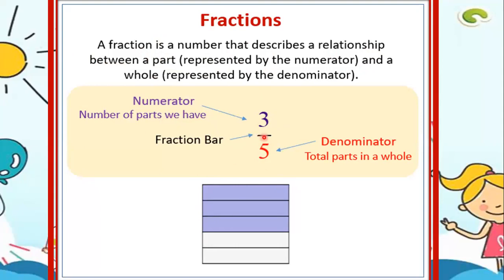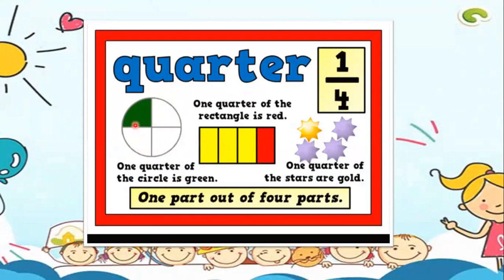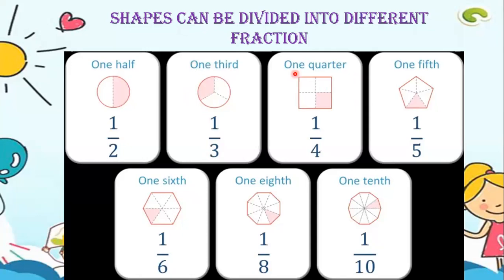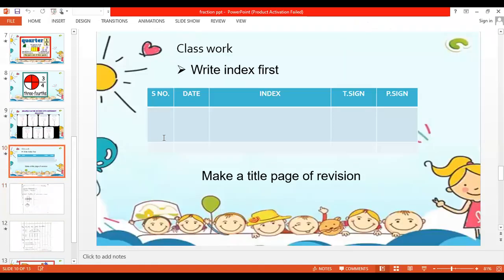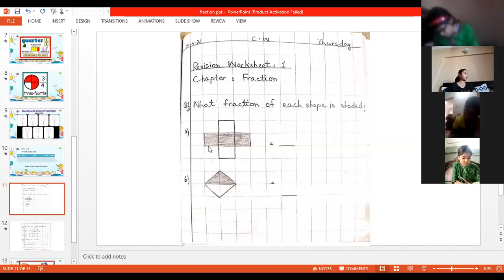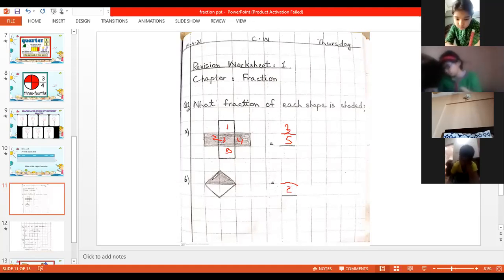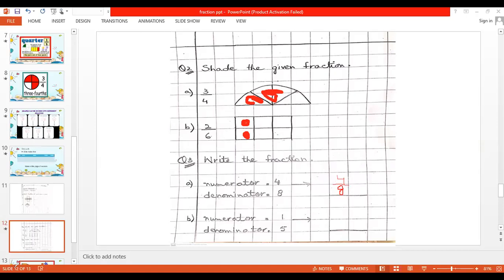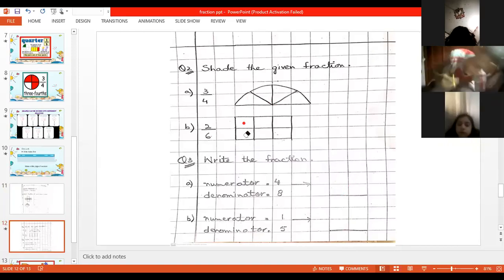virtual lecture on revision topic fraction dated 15-2-21